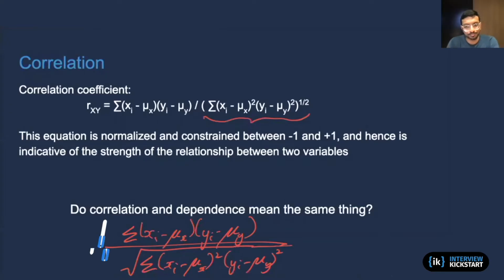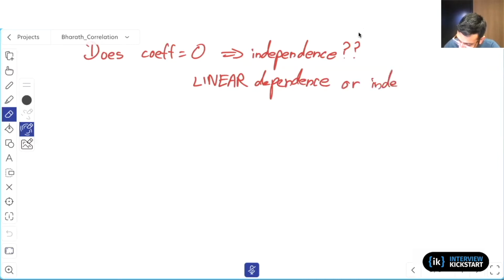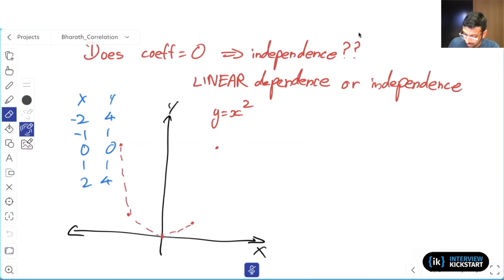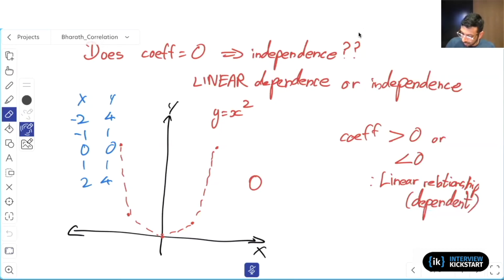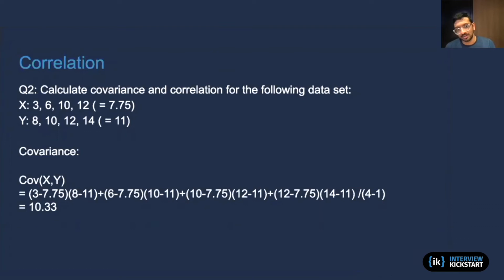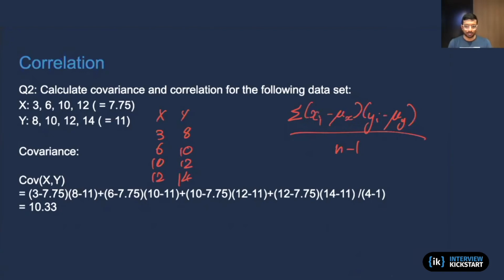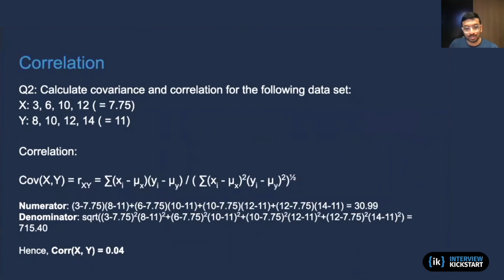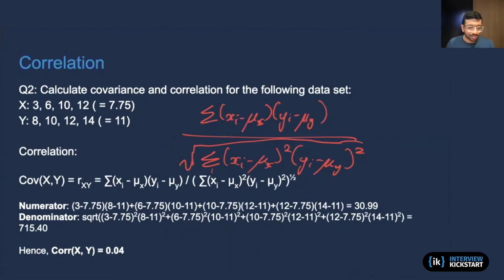Do correlation and dependence mean the same thing? | Statistics for FAANG+ interviews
We'll look at some of the examples to see how correlation and dependence differ from each other.